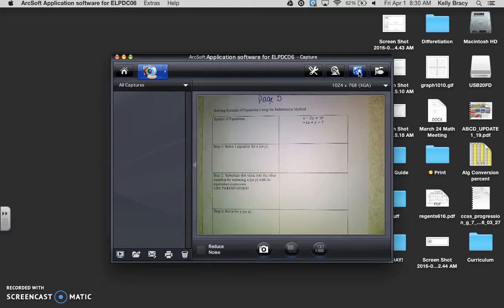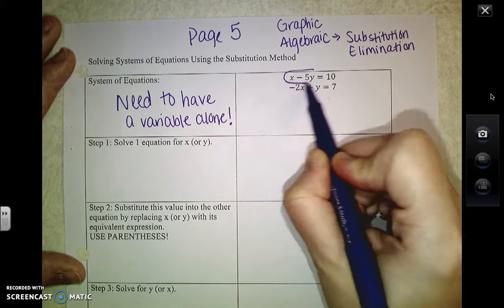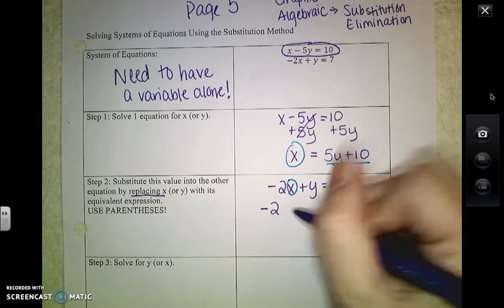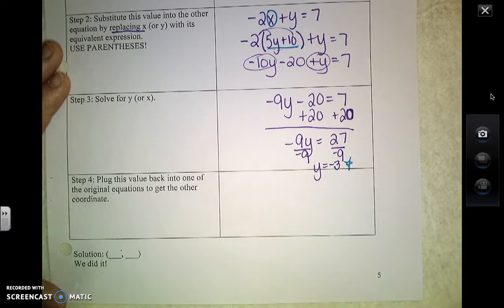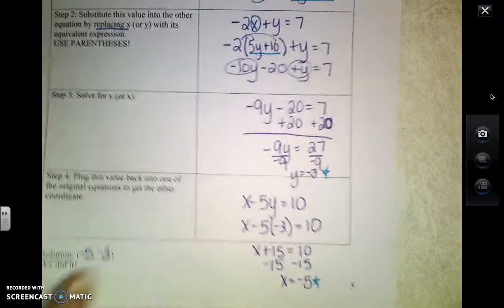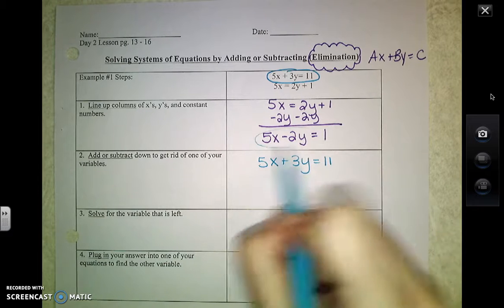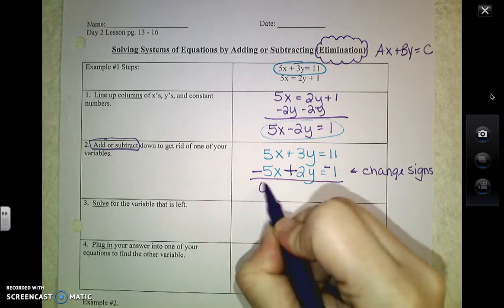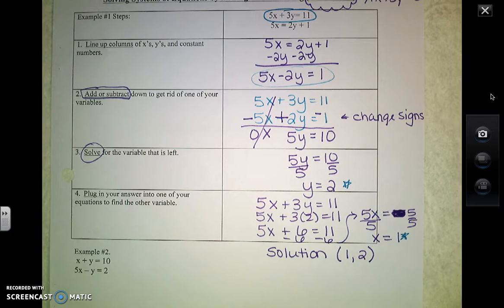Algebra Sub and Elim Video